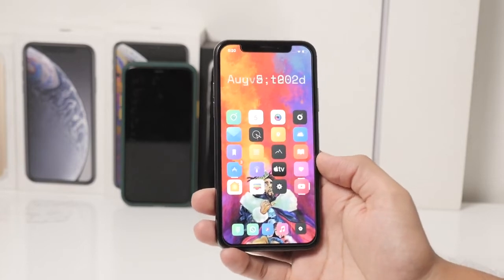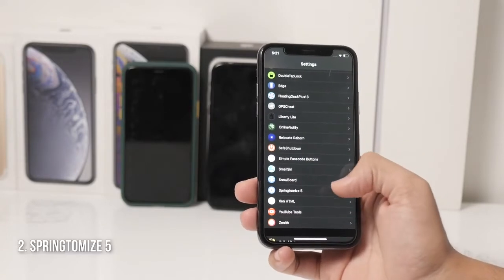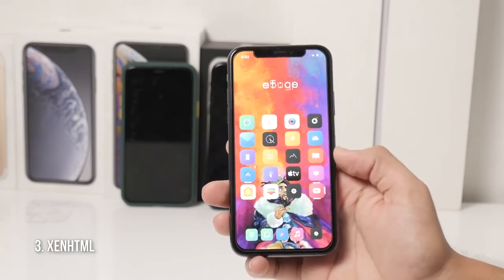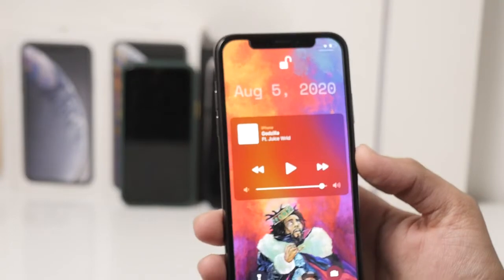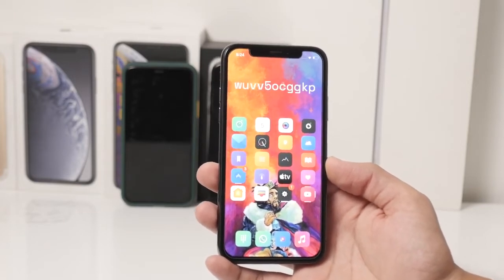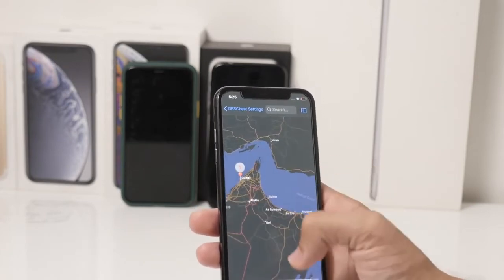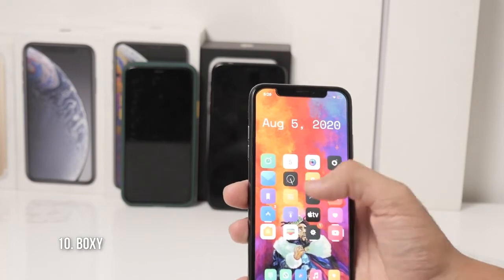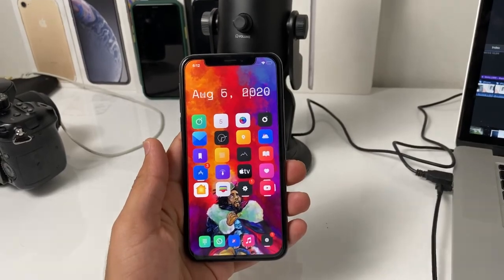(ENGLISH) Top 10 Cydia Tweaks iOS 15! - October 2021! - AppleNow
Click SHOW MORE For Download Links And More Info! ⬇️⬇️⬇️⬇️⬇️⬇️
Changing The Wallpaper May seem Gimmicky But It Definately Makes Your iPhone Look Brand New!

1. SNOWBOARD
2. SPRINGTOMISE
3. XENHTML
4. CLEANHOMESCREEN
5. CLEANPLAYER
6. Zenith
7. FloatyDockPlus13
8. GPSCheat
9. SmallSiri
10. Boxy

Repo:- Repo.NepetaDev.me/

- AppleNowYT
My Gear:-
2nd Mic: Blue SnowBall
Lens: Panasonic Lens 14-42mm
Main PC: Macbook Pro 13 2015
Tripod: Apkina-2234
About Channel!  ⬇️⬇️⬇️⬇️⬇️⬇️
Tweaks? Sure!
Where I can Talk Tech All Day, About Tweaks, Jailbreaks And Helping You Guys With the Knowledge I Have.

Tutorials? Defintely!
I Just Love Teaching People What They Don’t Know, Taking out of Problems We Consistently get into.

Reviews? Absolutely!
My Most Favorite Thing is To Make You Guys Get Most Bang For The Buck You Can. By Sometimes Going for the DIY Route or Slicing a Used Phone.

This is Why AppleNow is Made With Love. Cos You Guys are there To Support Me Always.